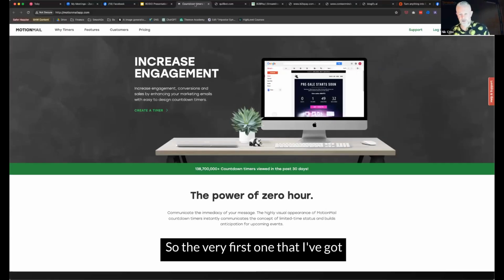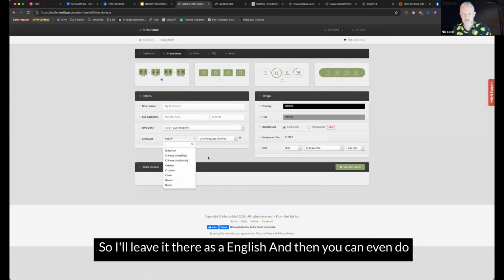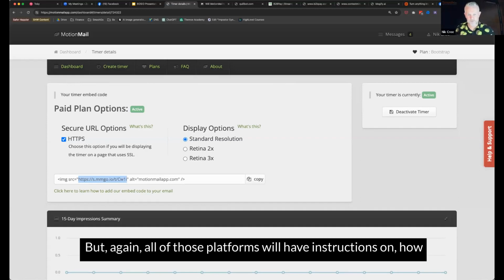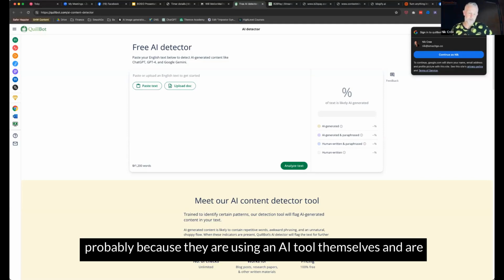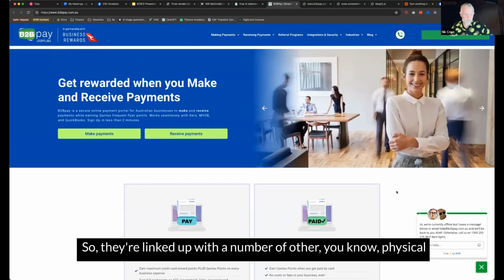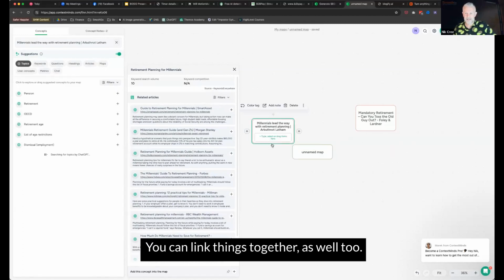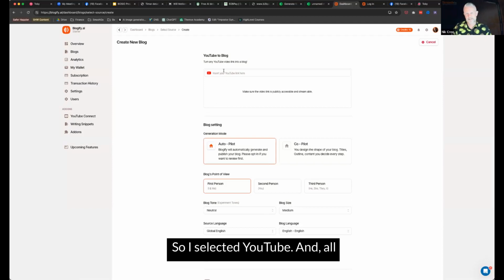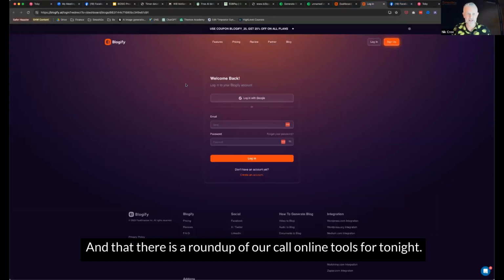20240430 Cool Online Tools and Apps